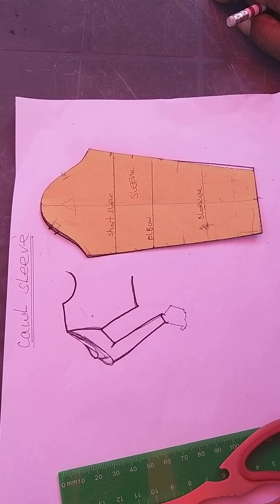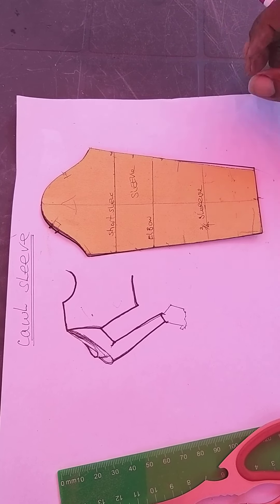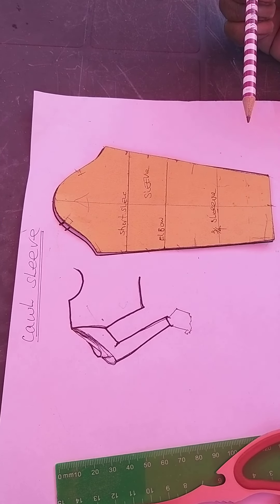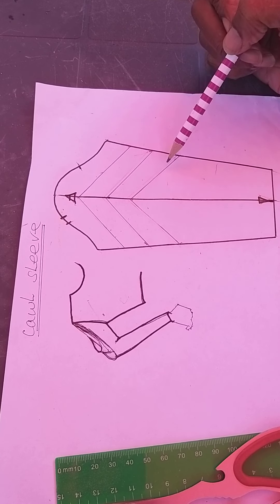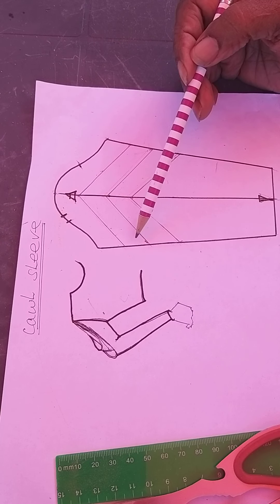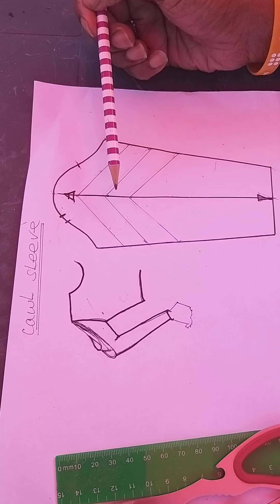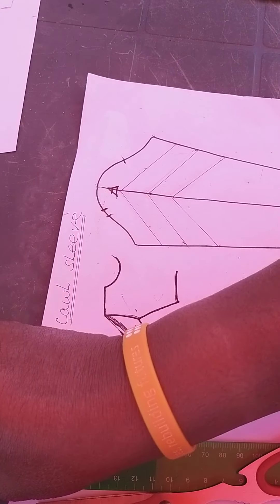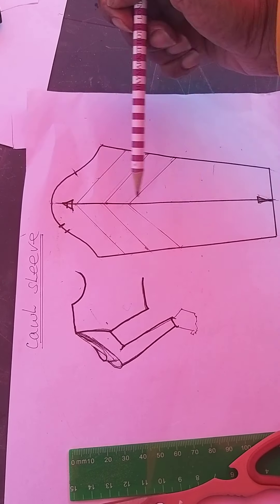cawl sleeve pattern stage one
how to make the pattern for a cawl sleeve